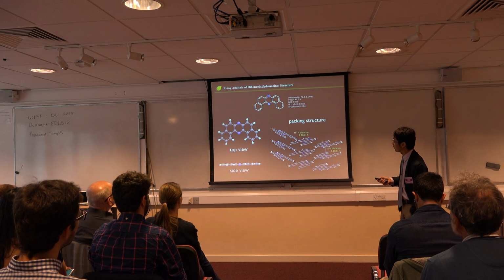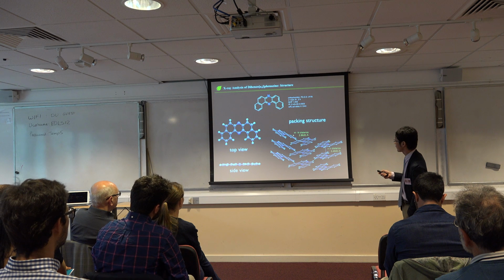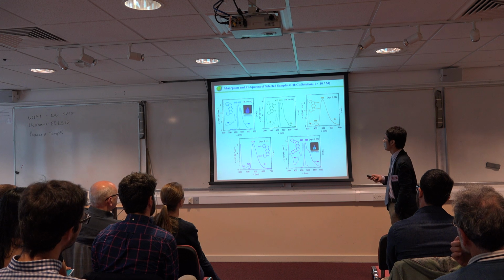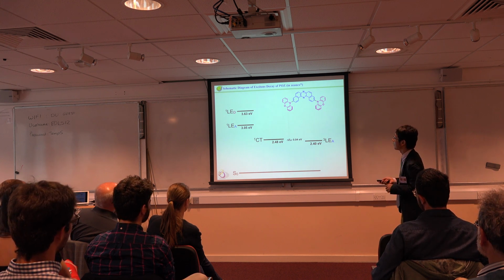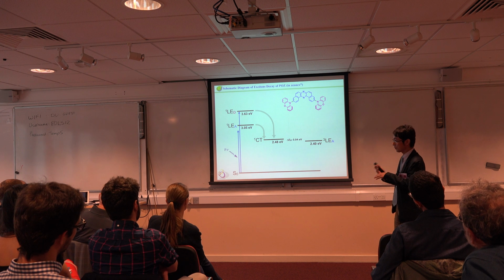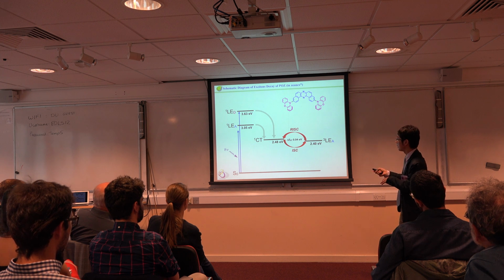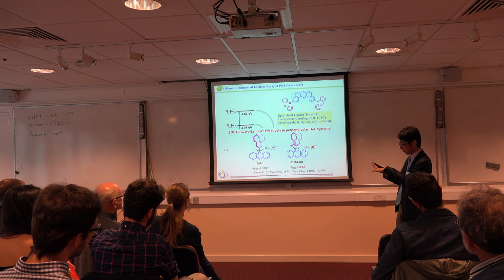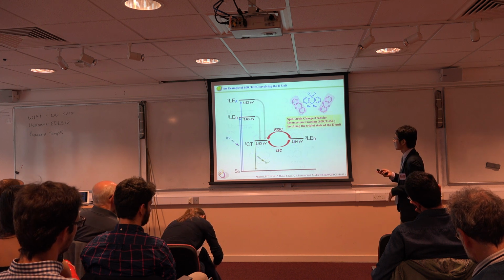03 - Prof. Youhei Takeda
Maximising the RISC - Workshop on TADF in Durham - 06.2016